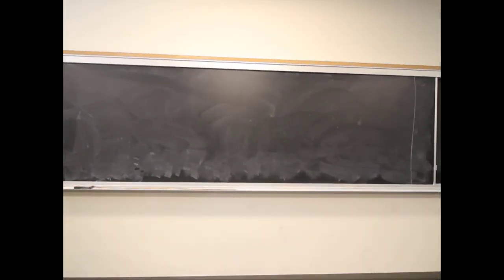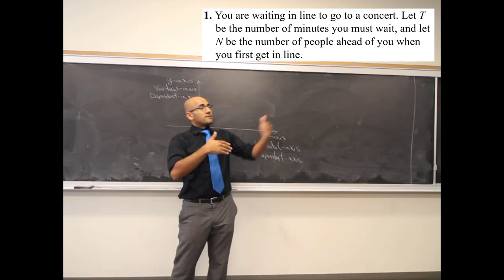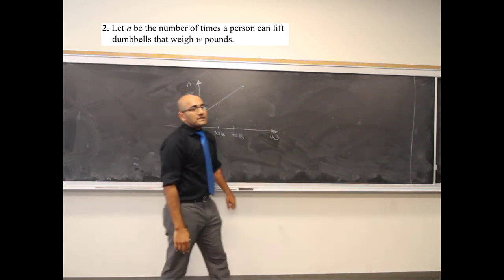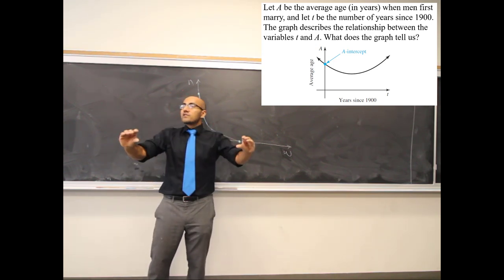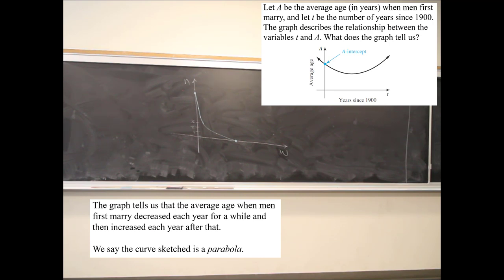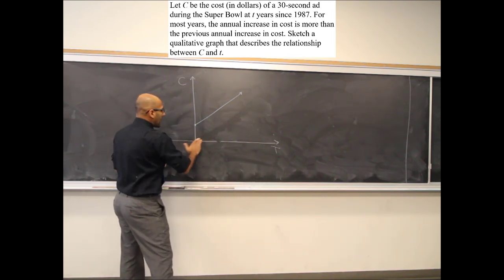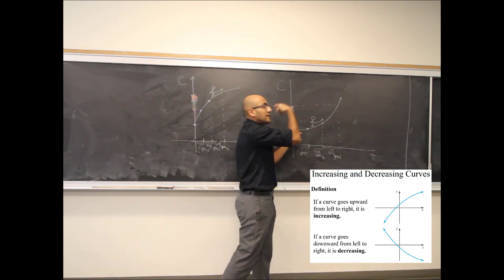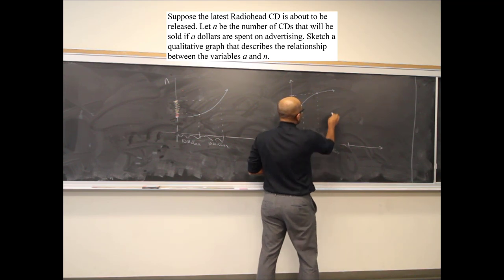Int Alg, Math 80, Lecture Video Ch1 Sec1